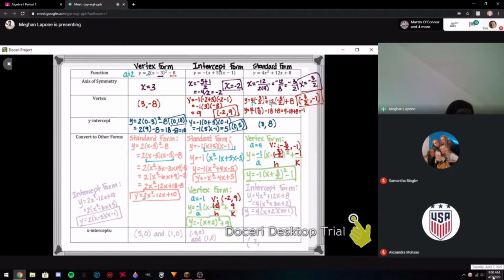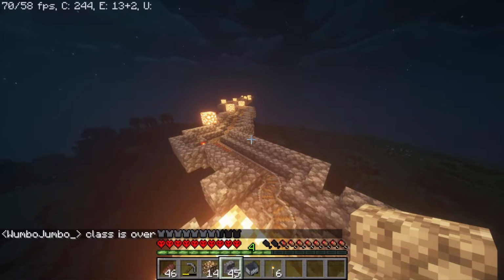My teacher is boring so I play Minecraft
This subject has been taught to us more times than believable. I understand all of it so I decide to go an play Minecraft while she talks uncontrollably.